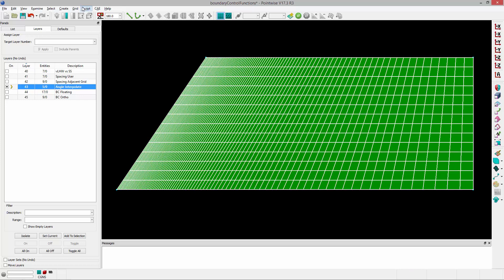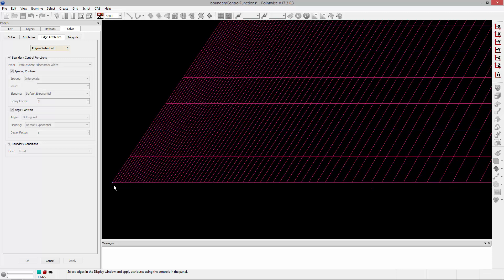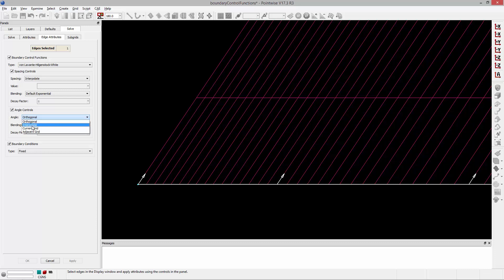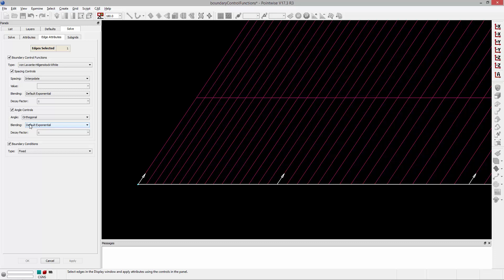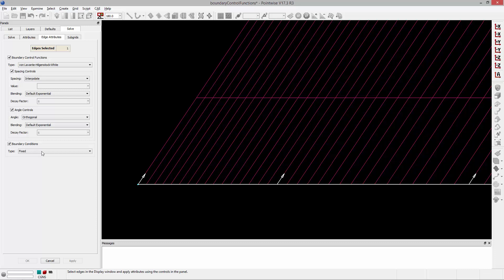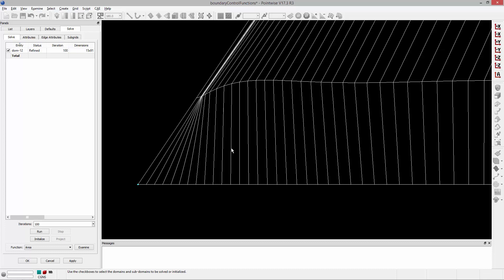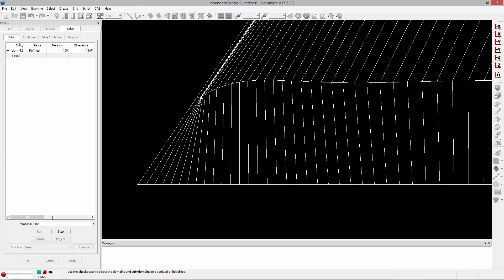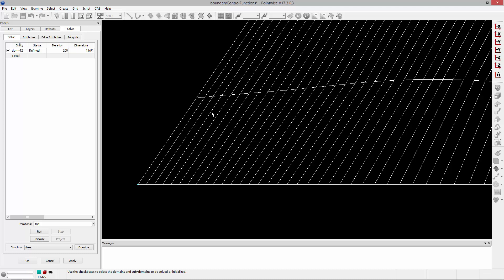Boundary Control Angle Constraints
In this video you'll learn how to use the angle controls in the structured grid solver.